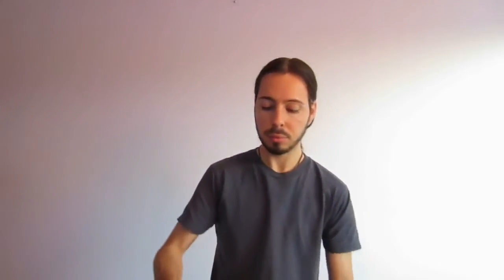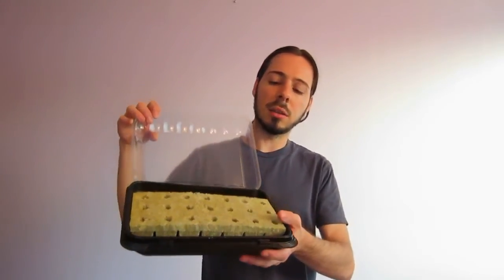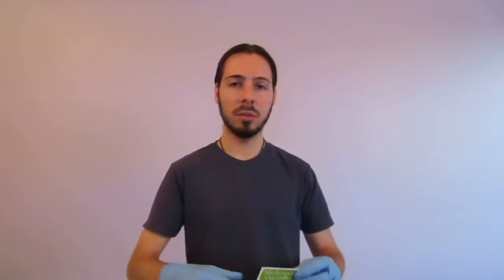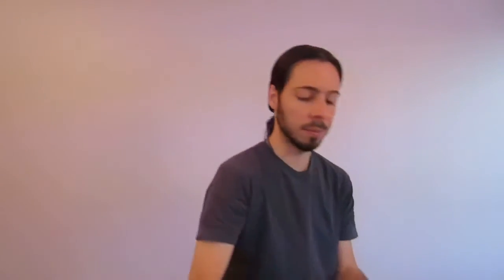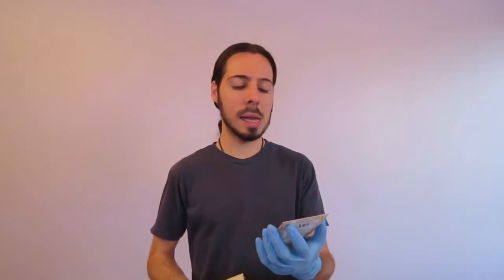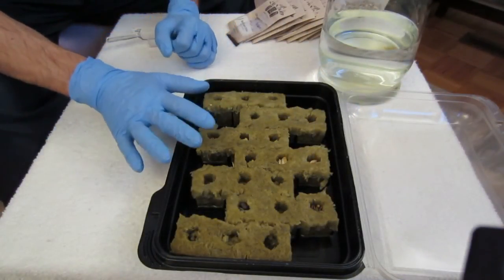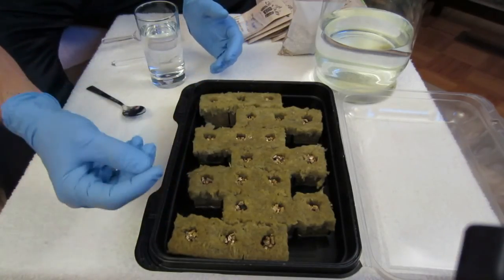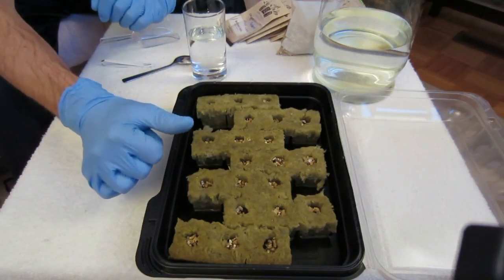Tower Garden Germination Preparation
In this video I demonstrate the set up of your Tower Garden Starter Kit, following the germination guidelines outlined therein for preparing your seeds to sprout. Note, that the seeds you choose for sprouting may require some additional processes. For instance, some seeds benefit from soaking in water for a while before placing them in the rockwool cubes. Also, since this video was made I decided to forego the use of vermiculite to cover up seeds, without any detriment.
Happy Germinating!

⏰ TIMESTAMPS ⏰

0:00 - Intro
1:11 - Nutrient Amounts
2:40 - The Rockwool Cubes
3:40 - Seeds That I'm Starting
6:16 - Readying The Germination Tray & Seeds
9:59 - Optional Topping With Vermiculite
11:43 - Closing Thoughts
12:49 - Outro

PRODUCTS AND TOOLS I LIKE TO USE

▬▬ GROWING SYSTEMS ▬▬

► Flower Tower ➝

▬▬ HYDROPONIC BUILD ACCESSORIES ▬▬

► Rubbermaid Roughneck 3 Gal Tote for Reservoir ➝
► 2" Hole Saw ➝
► 2" Heavy Duty Net Cups ➝
► EcoPlus Air Pump ➝
► Aqueon QuietFlow Air Pump ➝
► Airline Tubing ➝
► Air Stone Bubbler ➝
► Check Air Flow Valve ➝
► Airline Control Kit ➝

▬▬ GROW LIGHTS ▬▬

► SPIDER FARMER SF-1000 LED Grow Light ➝
► 48" SunBlaster LED 6400K Full Spectrum Strip Light ➝
► 24" SunBlaster T5 CF Fixture with Bulb & Reflector ➝
► 48" SunBlaster T5 CF Fixture with Bulb & Reflector ➝

▬▬ GROWING TOOLS ▬▬

► Carlisle 10" x 14" Cafeteria Trays ➝
► 2" Reusable Plastic Seedling Pots ➝
► 2.6" Reusable Plastic Seedling Pots ➝
► 3" Reusable Plastic Nursery Pots ➝
► Plant Labels ➝
► Precision Pruning Shears ➝
► Bypass Pruner ➝
► Bypass Lopper ➝
► Hedge Shears ➝
► Plastic Garden Plant Support Clips ➝
► Garden Ribbon Stretch Tie Tape ➝

▬▬ GROWING MEDIUMS FOR SEEDS ▬▬

► Jiffy Seed Starting Mix ➝
► Rapid Rooter Starter Plugs ➝
► 1.5" Rockwool Grow Cubes ➝

▬▬ HYDROPONIC NUTRIENTS & TOOLS ▬▬

► Botanicare Pure Blend Pro Grow (great for soil too) ➝
► Botanicare Pure Blend Pro Bloom ➝
► pH UP Adjuster ➝
► pH DOWN Adjuster ➝
► pH UP + DOWN Combo Kit ➝
► pH Test Kit for Water ➝
► Water TDS (ppm) Meter ➝
► 3ml Plastic Transfer Pipettes ➝

▬▬ SOIL FERTILIZERS & AMENDMENTS ▬▬

► Jobe's Organics Vegetable & Tomato 2-5-3 Granular Fertilizer ➝
► Jobe's Organics All Purpose 4-4-4 Granular Fertilizer ➝
► Kelp Meal ➝
► Azomite Rock Dust/Trace Minerals, 2 lbs ➝
► Azomite Rock Dust/Trace Minerals, 20 lbs ➝
► 30lbs Worm Castings ➝
► 15lbs Worm Castings ➝
► Coconut Coir Chips ➝
► Coconut Coir Fiber ➝

▬▬ HEALTH RELATED PRODUCTS ▬▬